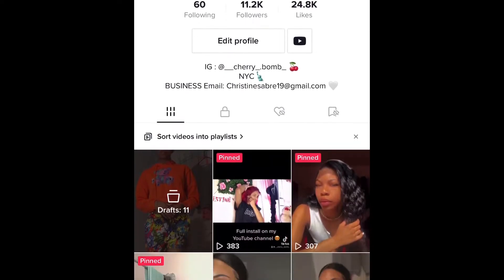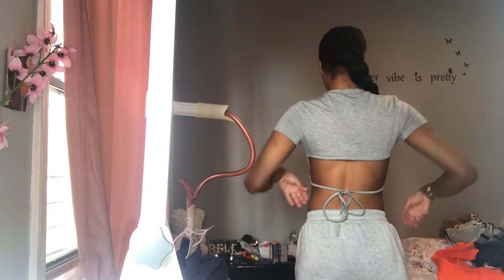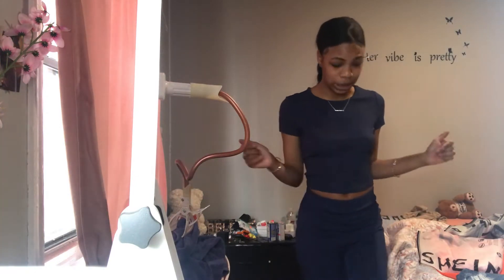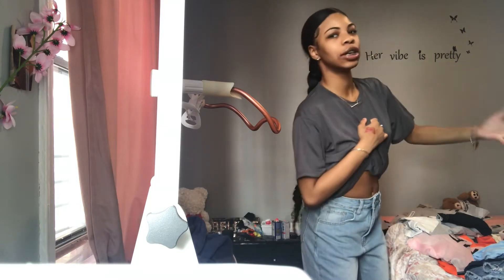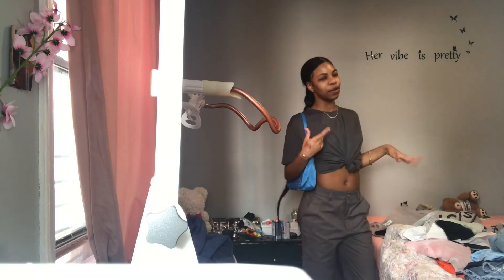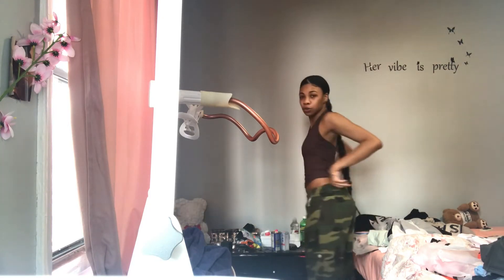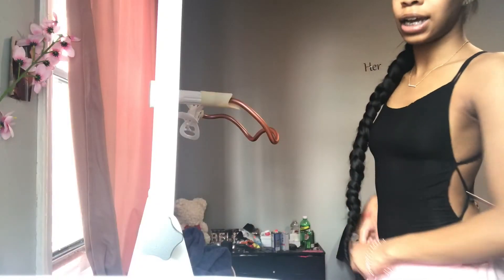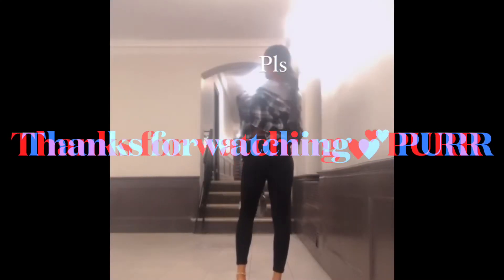SUMMER Try On Haul ft. SHEIN 🖤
4K THE GANG & BOOK ME 🤍